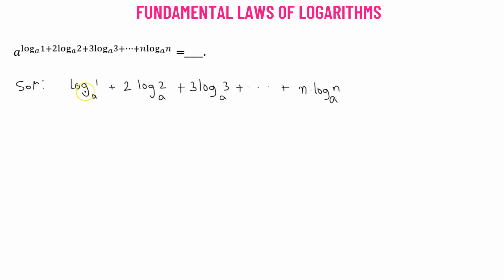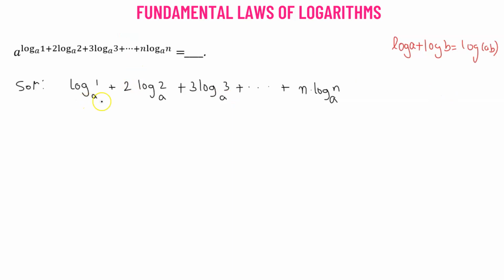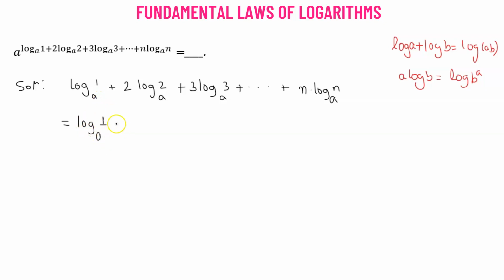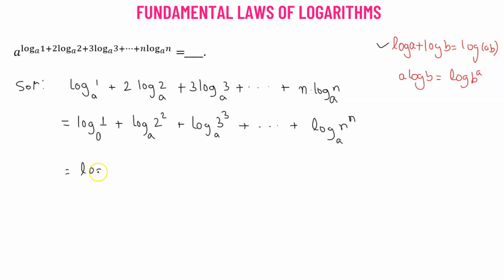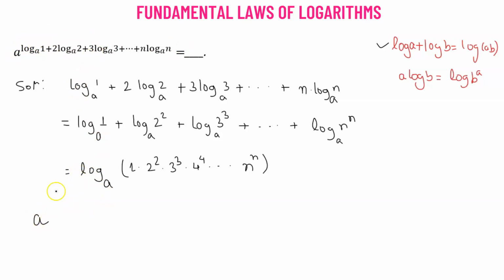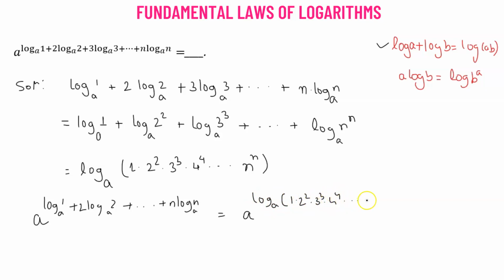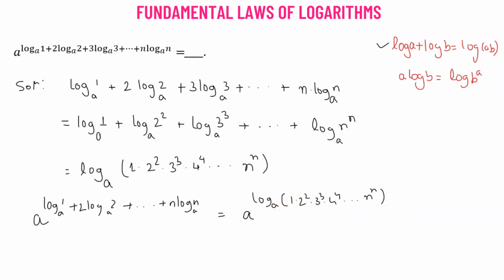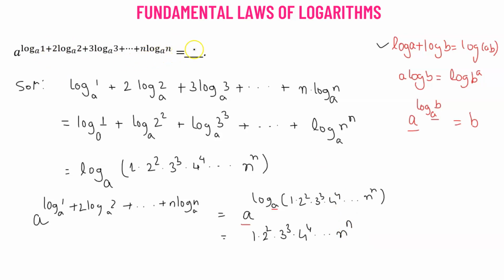2.49 | Logarithms| Fundamental Laws Of Logarithms